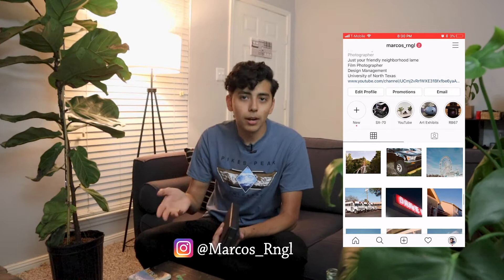SHOOTING WITH THE POLAROID SX-70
In this video, I experiment with a Polaroid SX-70. I talk a little bit about the main difference between the Model 3 and the traditional SX-70's such as the Model 1 and 2.